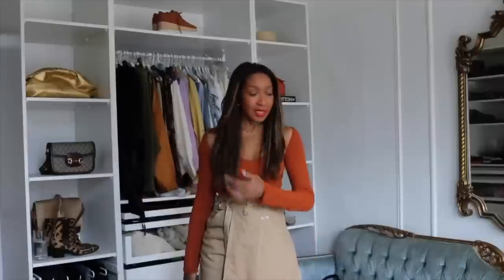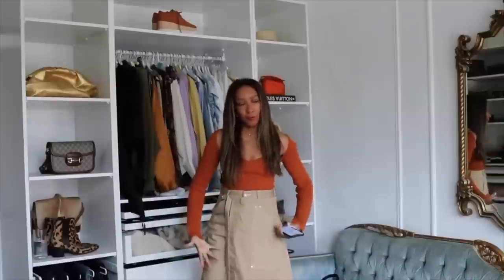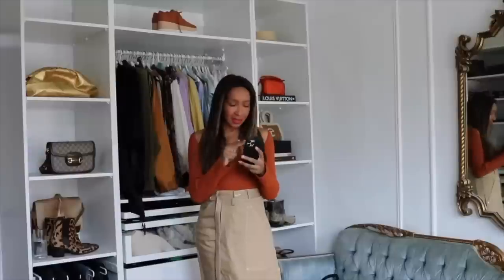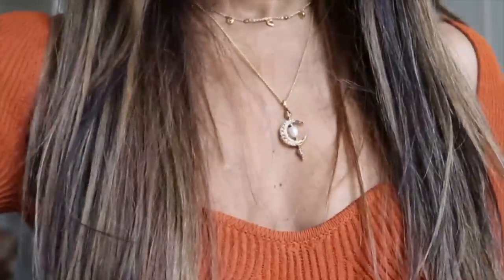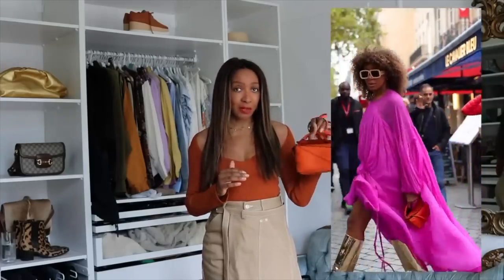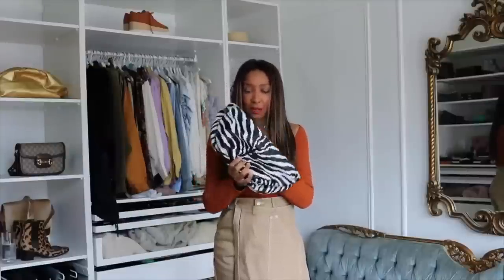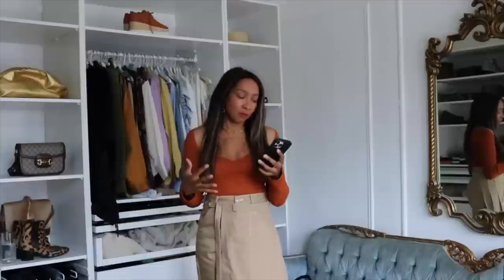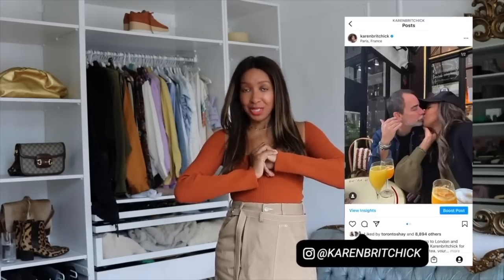STATEMENT FALL PIECES!!! BOOTS!! HATS!! BAGS!!!